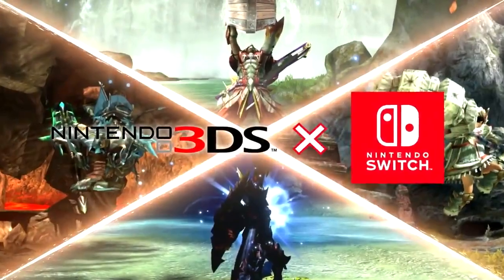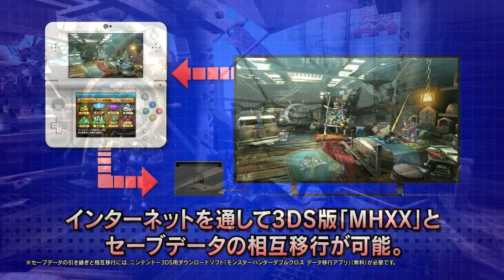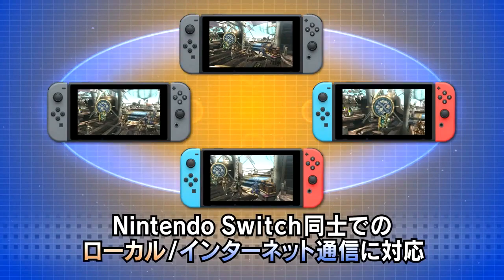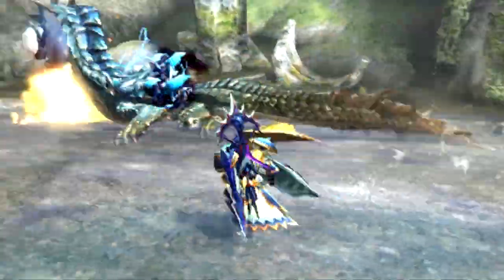MHXX Switch Release Date And Details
We going in deep...